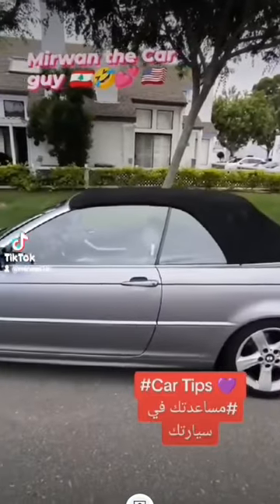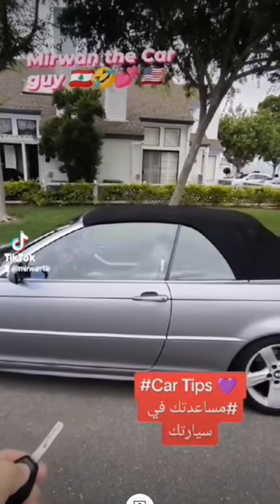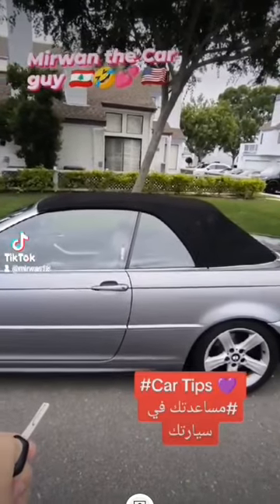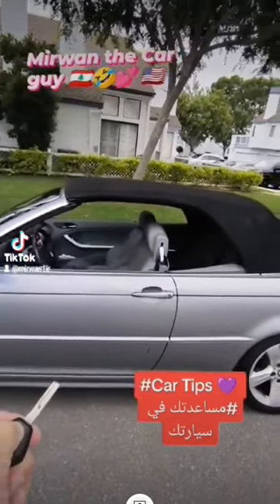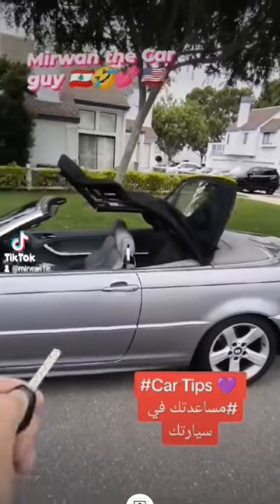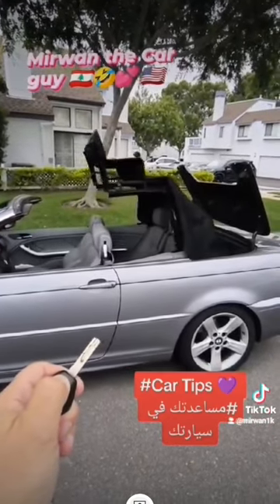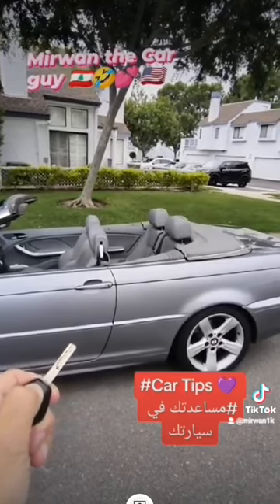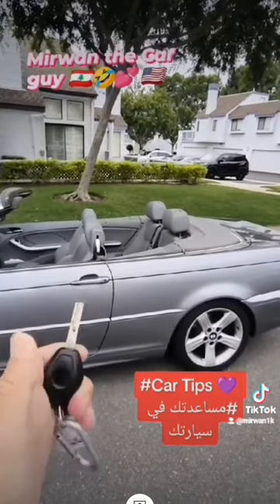key bmw tricks #325 #530 hidden features battery